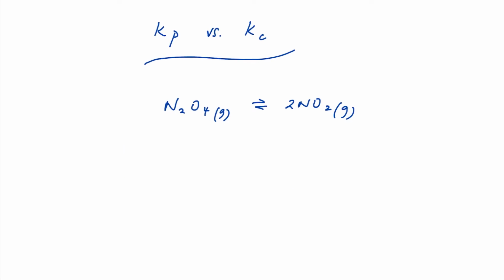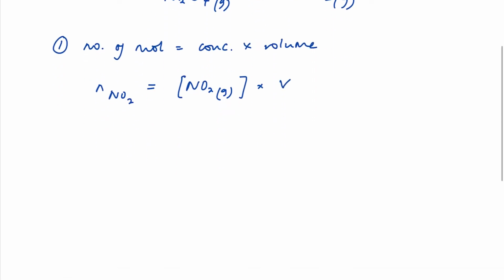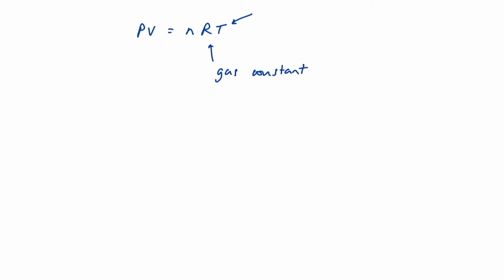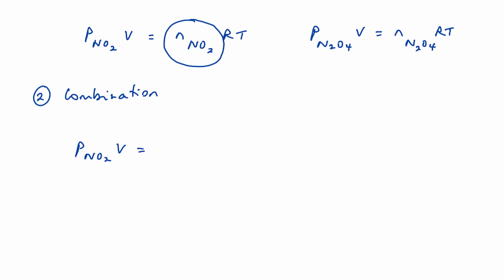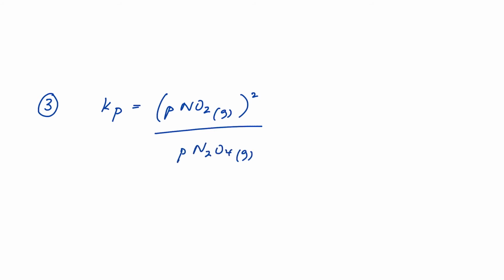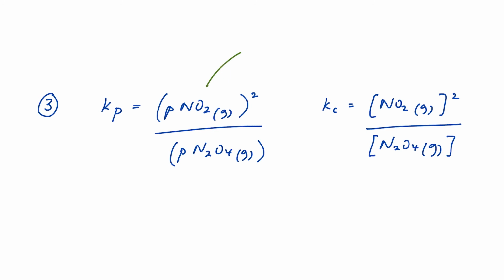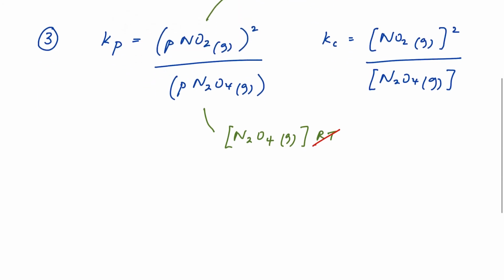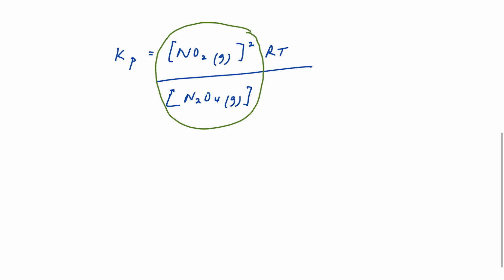Understanding the relationship between Kp and Kc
There are two equilibrium constants for a gaseous system at equilibrium, Kp and Kc.  In this quick video I show you how the two are related from first principles.

In need of an experienced Chemistry A level tutor? Or maybe a bank of exam questions with properly explained answers?

where the content is specifically tailored for AQA, OCR and Edexcel A levels.